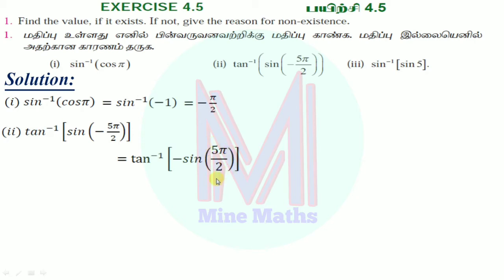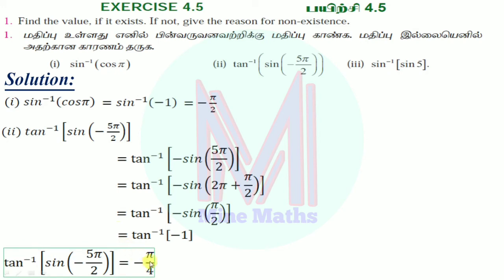12th Maths Exercise:4.5 Q.No:1